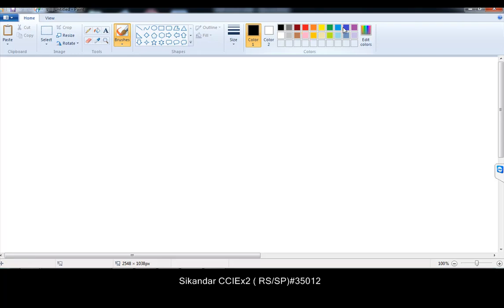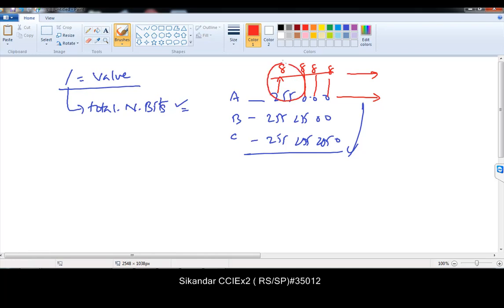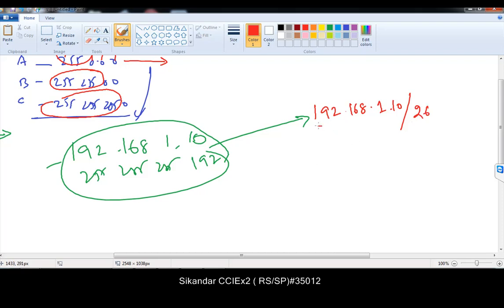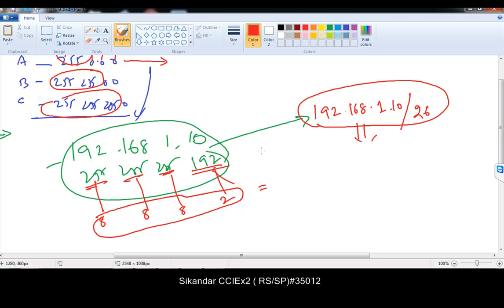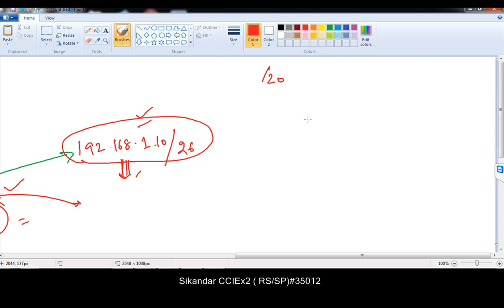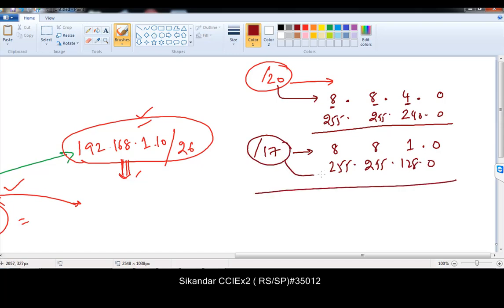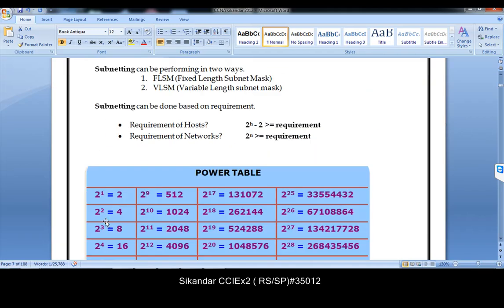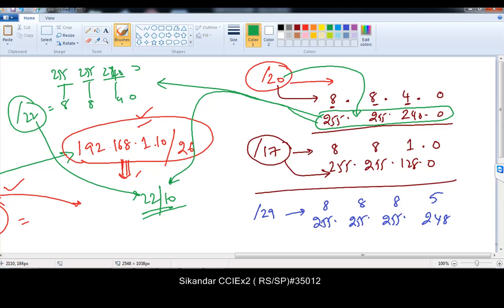013 understanding / value ( /notation)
/Value  Bits   Subnet mask